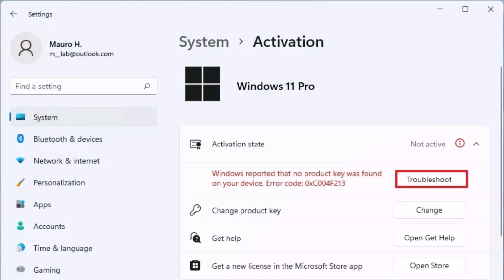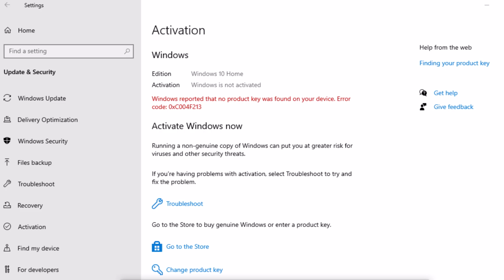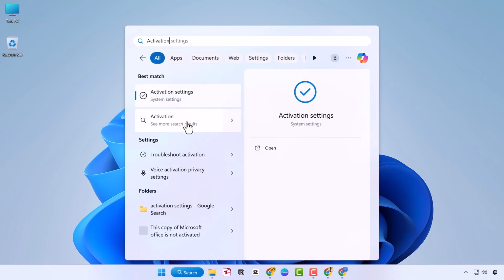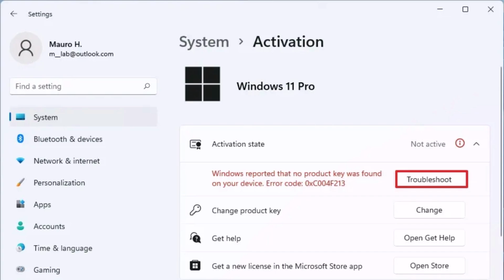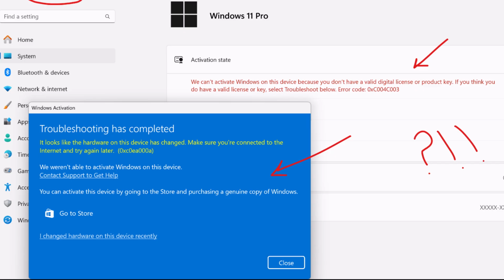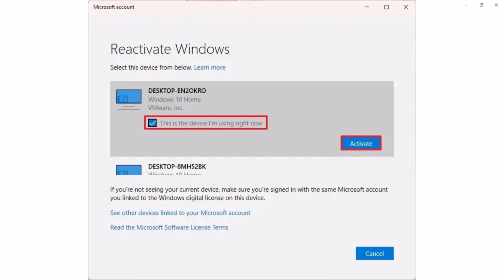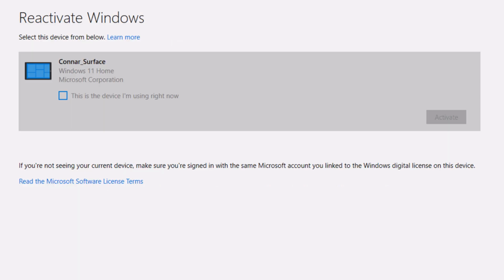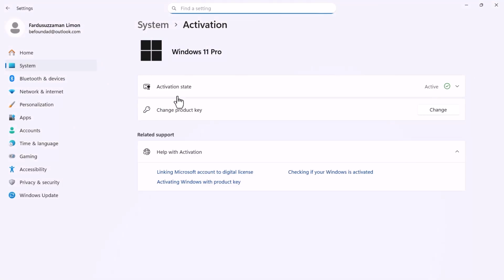How to FIX Error Code 0xc004f213 in Windows 11 (2026) - Windows Activation Error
How to FIX Error Code 0xc004f213 in Windows 11 (2025) - Windows Activation Error

Learn how to fix Error Code 0xc004f213 in Windows 11 in 2025! In this step-by-step tutorial, we’ll show you how to resolve Windows activation issues, including the “Windows reported that one of your devices has changed” error and the “We can't activate Windows on this device” message. This guide also covers fixing Error Code 0xc004f213 in Windows 10, and helps you troubleshoot common Windows activation problems like 0xc004f074 and other activation errors.